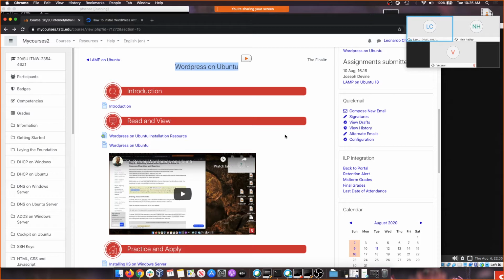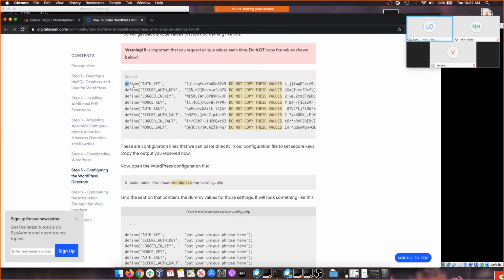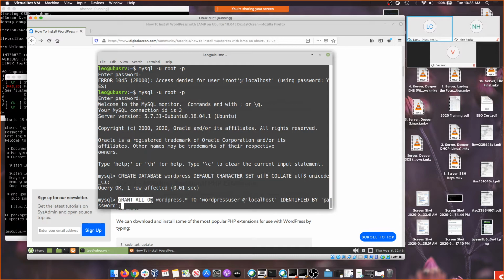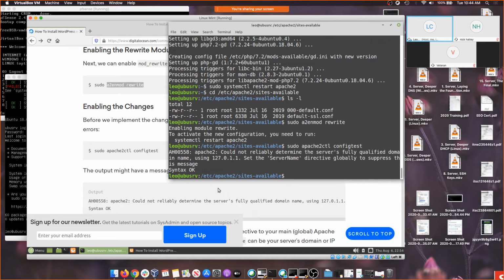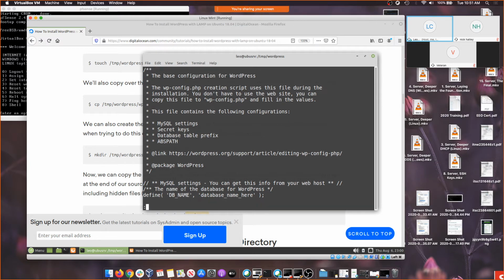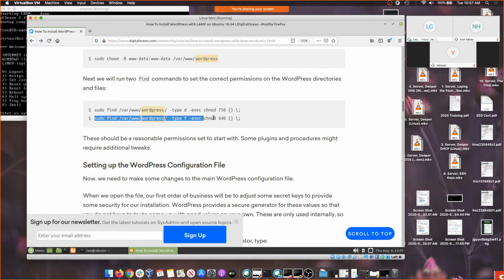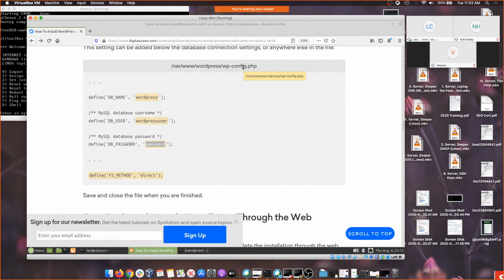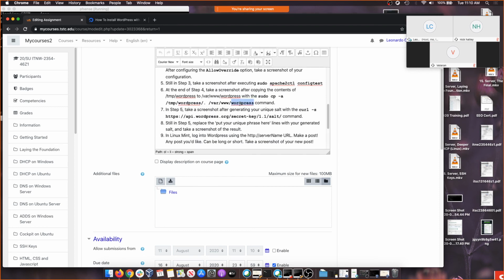14. Server, Deeper Wordpress